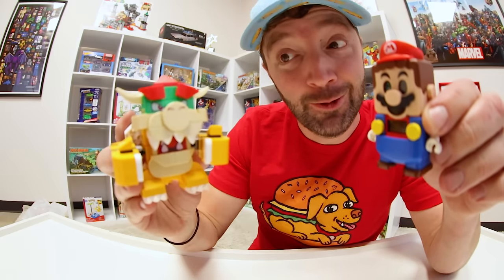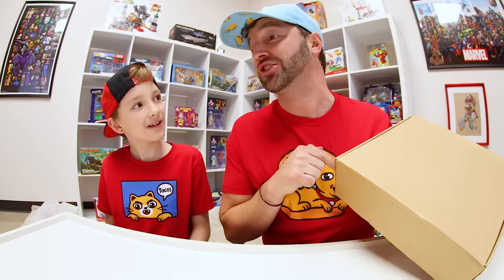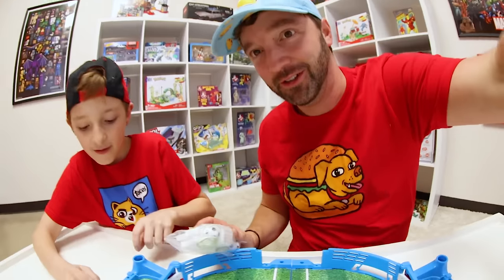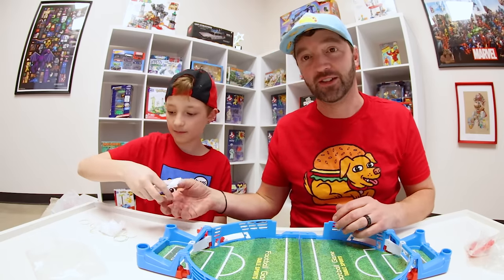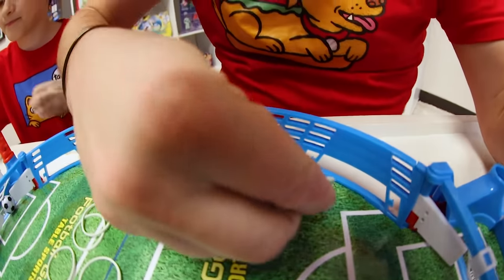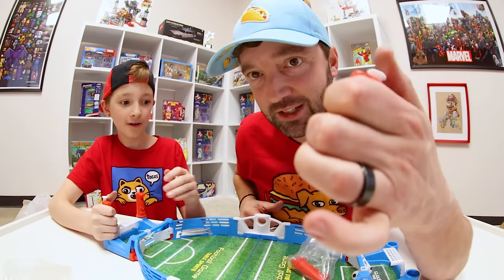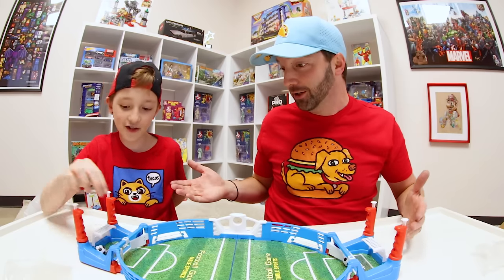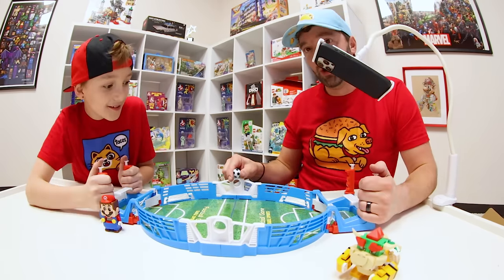Father & Son PLAY TABLE TOP SOCCER (Ultimate Goal Duel! )